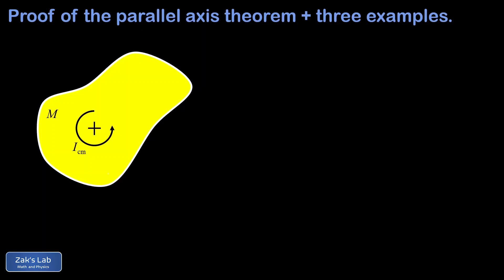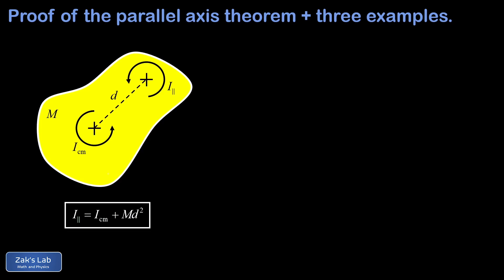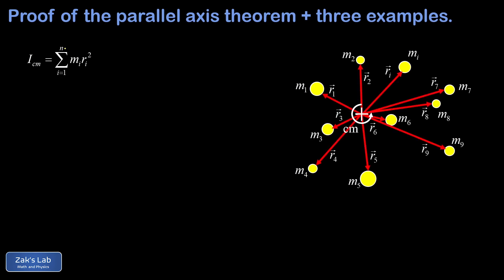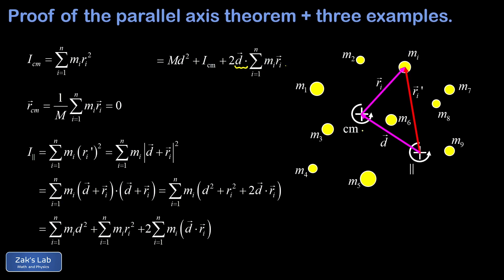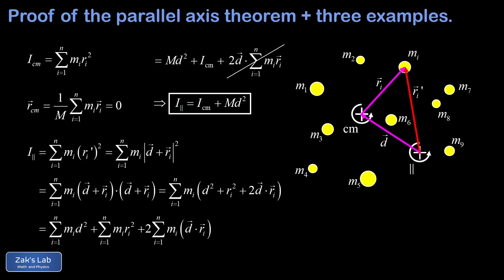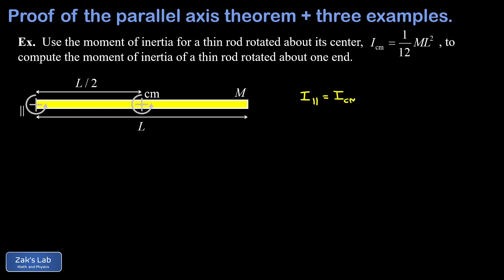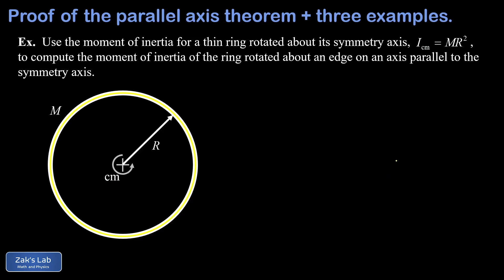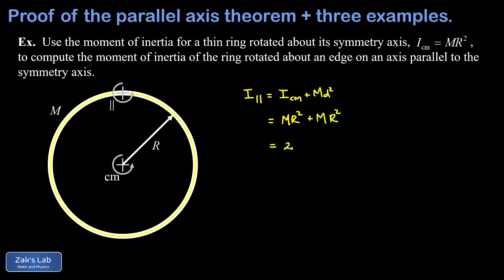Proof of the parallel axis theorem and three examples.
00:00 In this video we give a proof of the parallel axis theorem, then we follow up with three applications of the parallel axis theorem:  moment of inertia of a thin rod about one end, moment of inertia of a thin ring about the edge, and moment of inertia of a sphere about a tangent axis.

We start by stating the parallel axis and clarifying how it works.  If we know the moment of inertia about an axis passing through the center of mass, then we can use the parallel axis theorem to calculate the moment of inertia about a rotation axis at a distance "d" from the center of mass and parallel to the original rotation axis.  As it turns out, we get I_parallel=I_cm+Md^2, so there is an extra term added in that is equivalent to the entire mass of the rigid body residing at the center of mass.  Note that the moment of inertia about a parallel axis is always greater than the moment of inertia about the center of mass rotation axis, since moving away from the center of mass guarantees we will have more mass located farther away from the axis of rotation.

01:50 Setup of the proof using a "particle swarm", and a couple preliminary notes.  We approach this classical mechanics proof by visualizing a collection of point masses, and this is reasonable since any rigid body can be broken down into point masses.  We give a couple useful notes at this point:  first, the moment of inertia about the center of mass is given by the sum of m_i*r_i^2, where the r_i's are the squared magnitudes of position vectors measured relative to the center of mass.  Second, we introduce the "rabbit" we have to pull out of a hat later in the proof:  the center of mass position vector, given by 1/M*sum(m_i*r_i (vector)) must vanish, because the measurement of all these position vectors is happening in the center of mass coordinate system, so r_cm is zero.  We will need to recognize this sum near the end of the proof.

04:36 Body of the proof:  we visualize our parallel axis and use r_i' to indicate a position vector relative to the parallel axis pointing to the ith mass.  Now we realize that r_i' can be written as a vector sum of d(vector) and r_i(vector), in other words a vector pointing to the center of mass added to the position vector with respect to the center of mass.  So when we write down the moment of inertia with respect to the parallel axis, we get sum(m_i*r_i'^2), but representing the primed position vector as a vector sum, we get sum(m_i*| *d*+ *r_i* |^2.  To get the squared magnitude of this vector sum, we dot the sum into itself and distribute.  The first term gives us Md^2, the second term gives us I_cm, and the third term vanishes as we pull the rabbit from the hat and use the fact that the center of mass position vector vanishes in the center of mass coordinate system.  So we have our derivation of the parallel axis theorem and three examples are given to show how to apply the parallel axis theorem.

09:14 Application 1:  moment of inertia of a thin rod about one end.  Given the moment of inertia of a thin rod about its center of mass, 1/12*ML^2, we compute the moment of inertia about one end of the rod using the parallel axis theorem.  It turns out to be 1/3ML^2, which agrees with our previous result using physical integration.

10:42 Application 2:  moment of inertia of a thin ring about the edge.  Given the moment of inertia of a thin ring about its center (rotational symmetry axis), MR^2, we apply the parallel axis theorem and arrive at a moment of inertia of 2MR^2 when we use the parallel axis passing through the edge of the ring.

11:47 Application 3: moment of inertia of a sphere about a tangent axis.  We use the given formula for moment of inertia of a sphere about its center, 2/5*MR^2, and use the parallel axis theorem to find the moment of inertia about a tangent axis to the sphere.  We  arrive at a moment of inertia of 7/5MR^2.